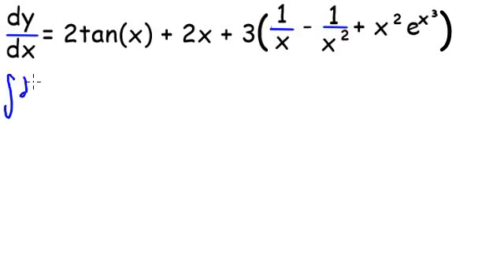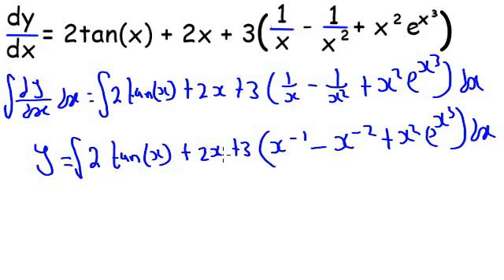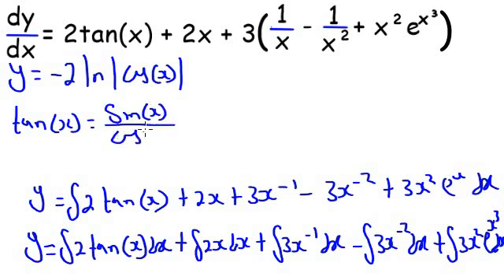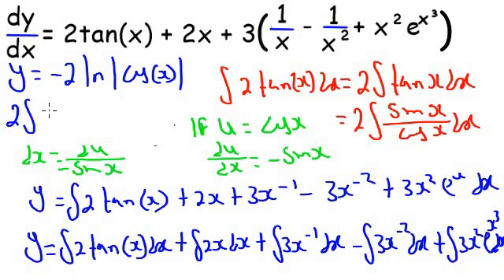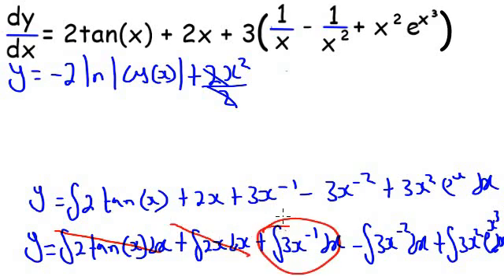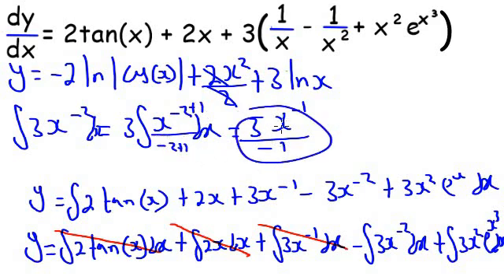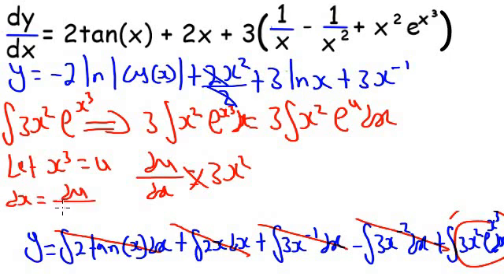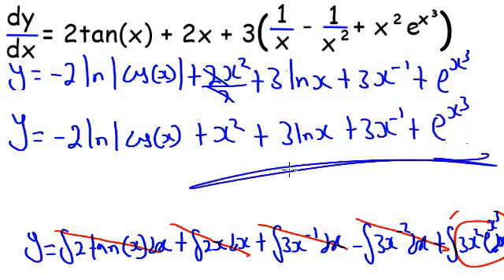How to Solve a Differential Equation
This video tutorial solves an interesting differential equation.